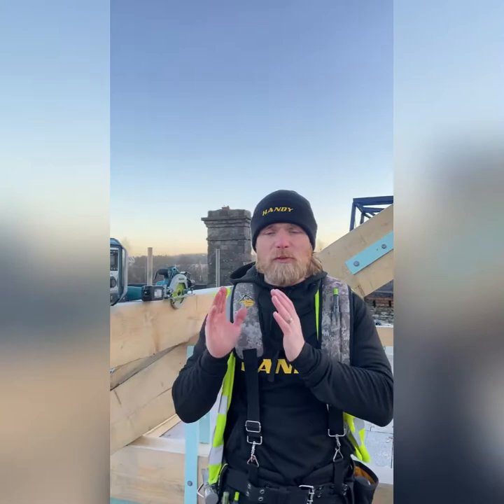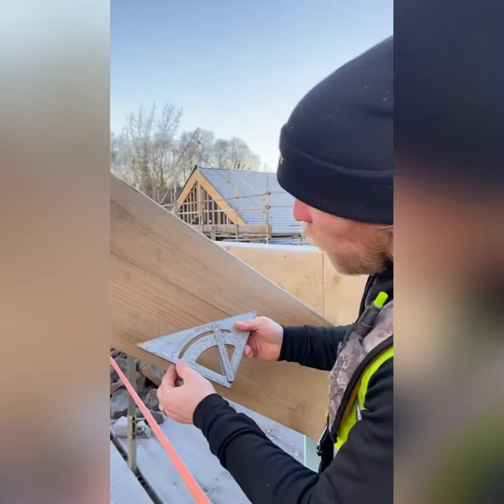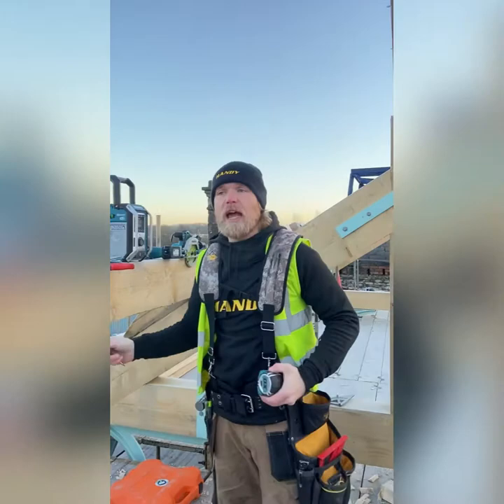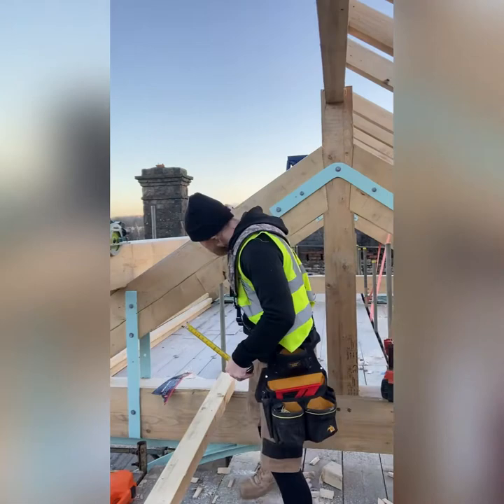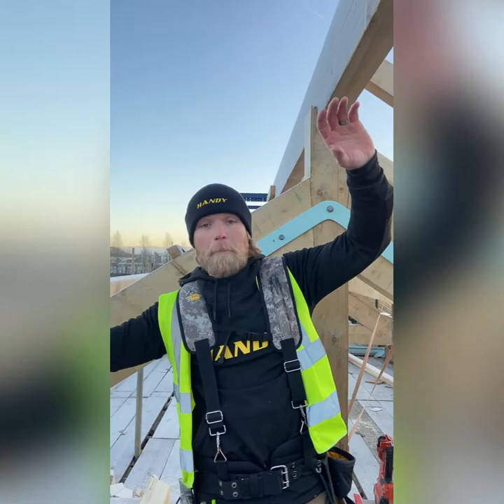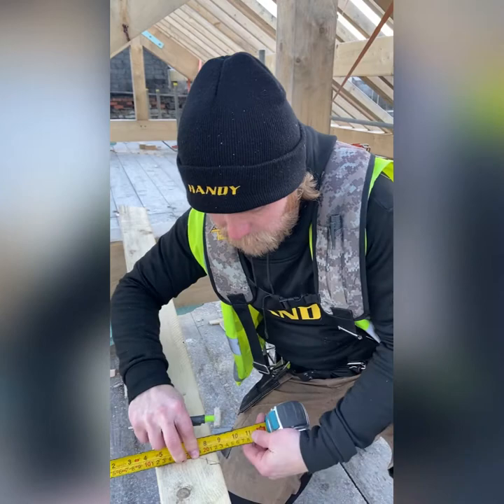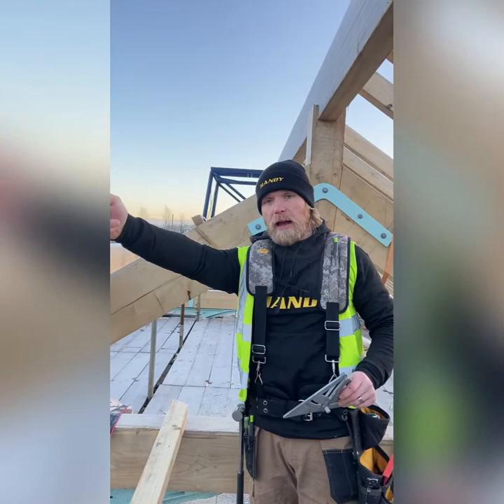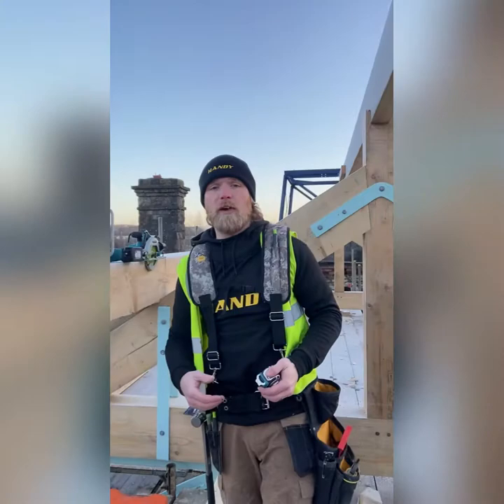Fitting common rafters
Here is a simple breakdown on how I mark and cut out birds mouths, on common rafters. This is my preferred method on an up and over roof.

Very quick effective method that hasn’t failed me yet.

To use this method, and the relevant cut sizes, requires pre-workings out on your roof setup!!